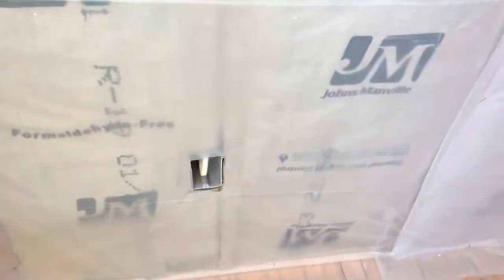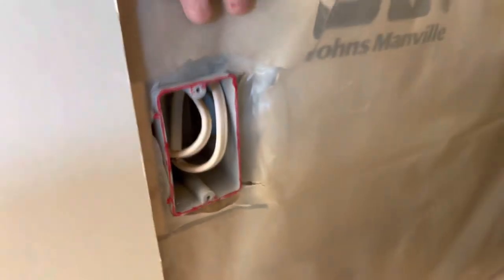Super easy way to mark where to cut out electrical box in drywall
Using lipstick is the easiest way to mark where you can see where you need to cut your boxes out on sheet rock or drywall.

Thank you very much for watching our family of 4 living and building our off grid self sustaining homestead life and if you like what we are doing here please give us a like, subscribe and share our videos!  We appreciate everyone of you guys!
The Lazy E Homestead